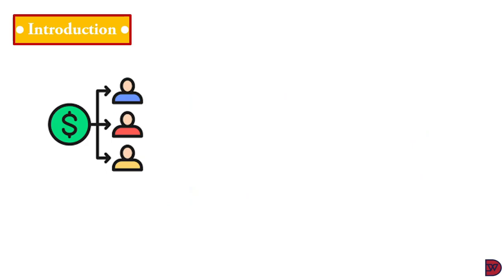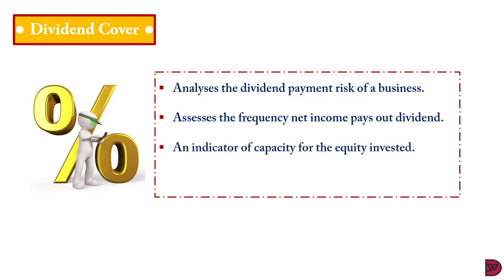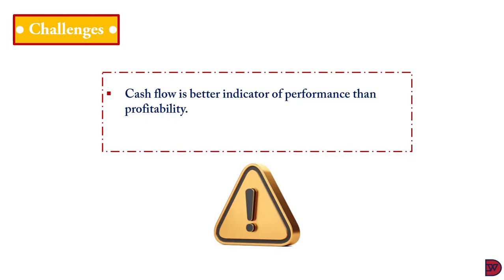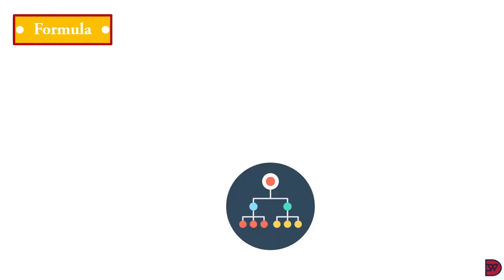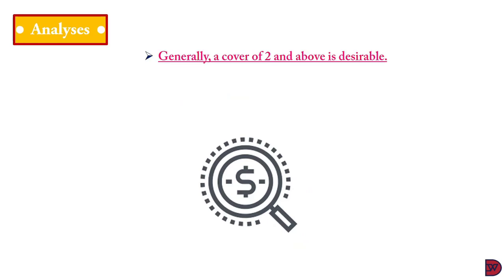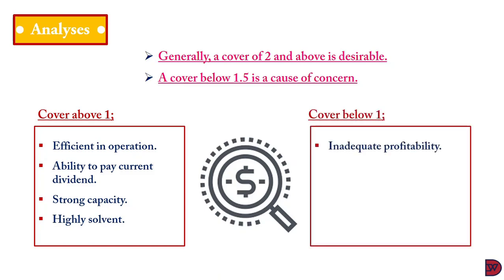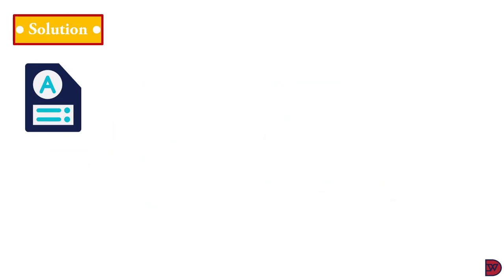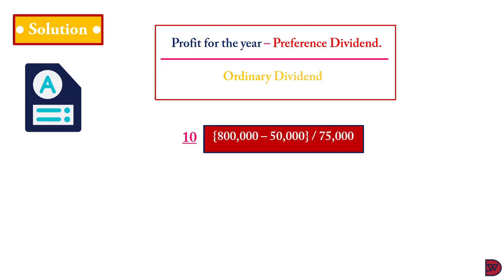DIVIDEND COVER - Interpretation of Financial Statement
An assessment of the frequency of a business' current earnings to pay proposed dividend.